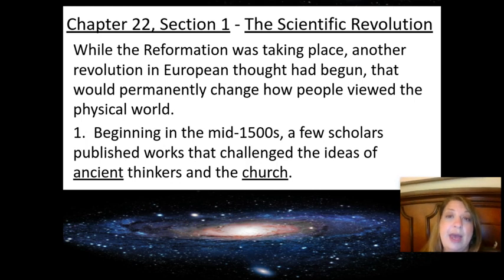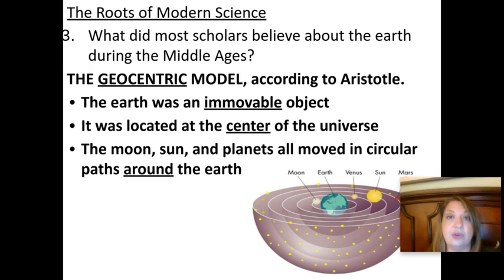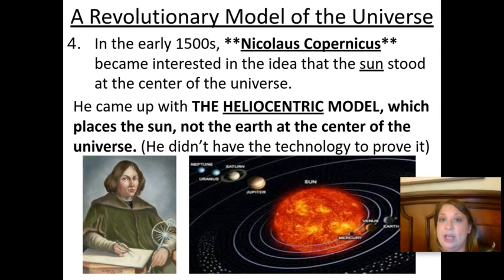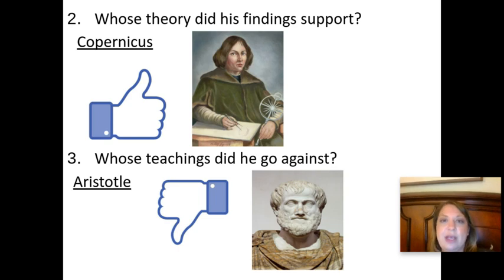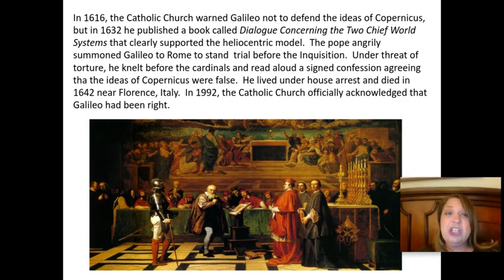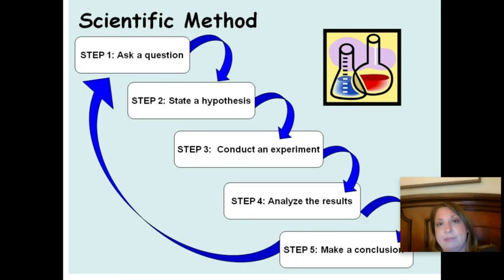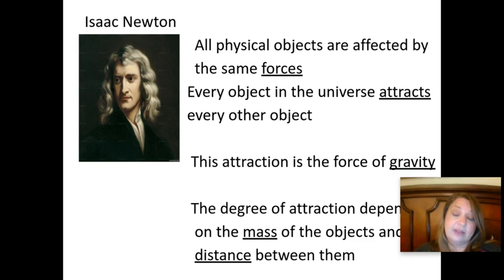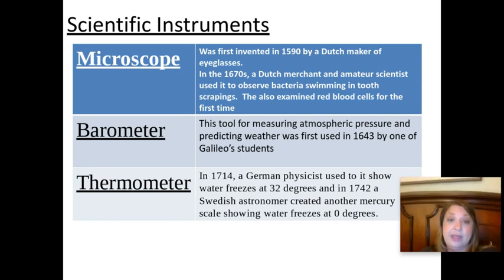Scientific Revolution Screen Cast